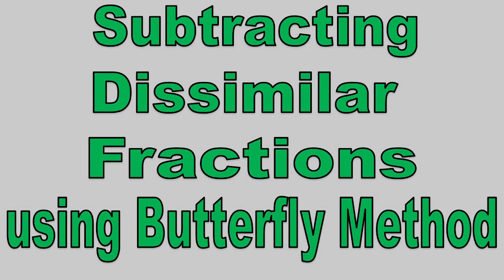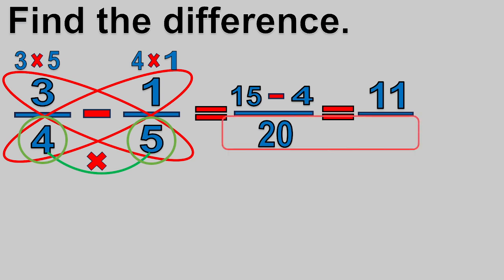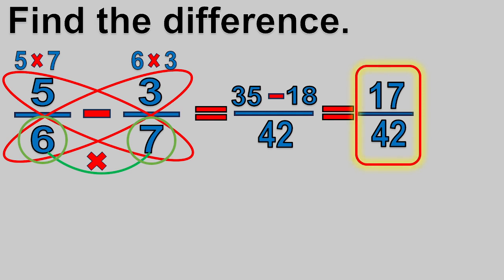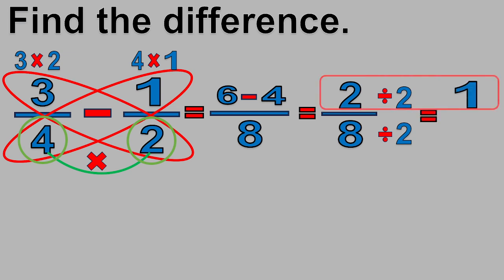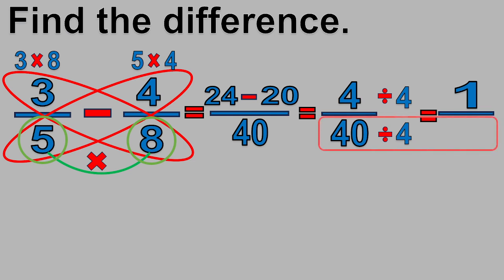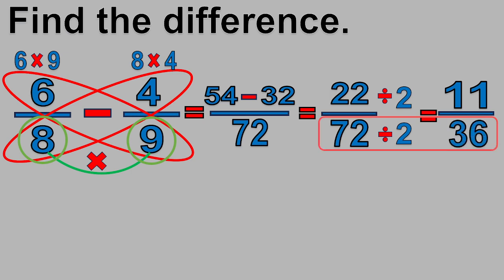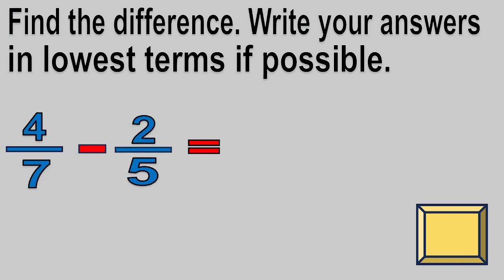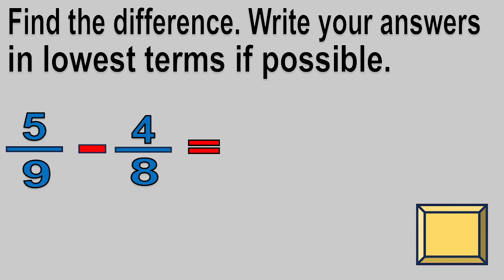Subtracting Dissimilar Fraction using Butterfly Method